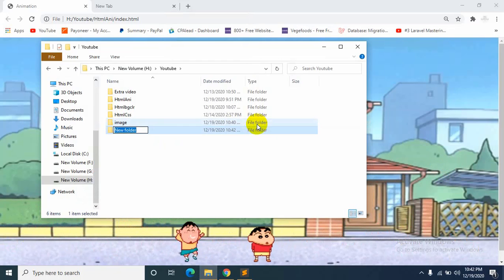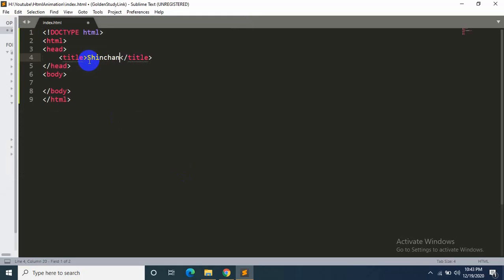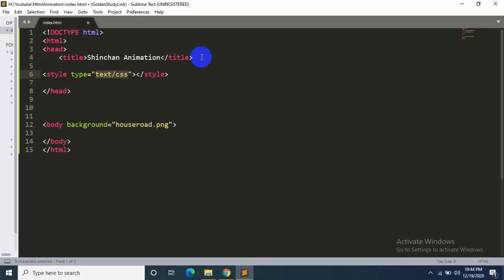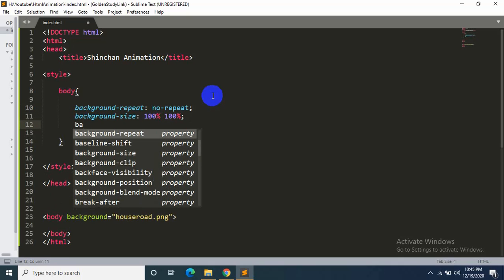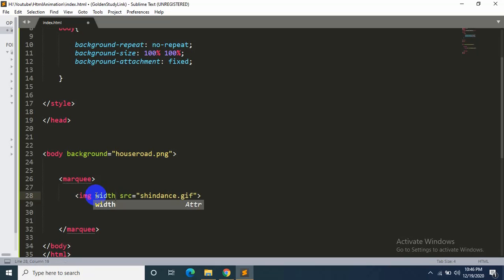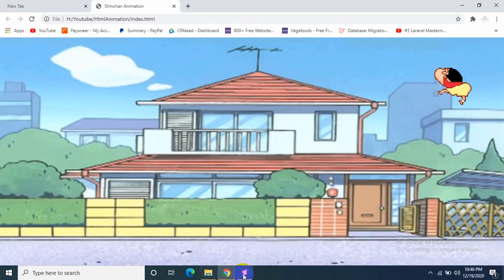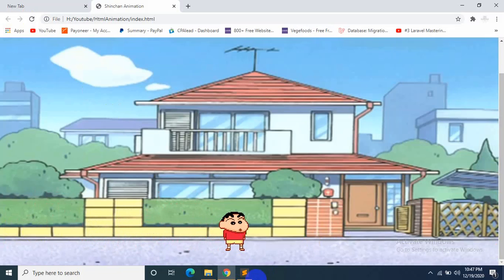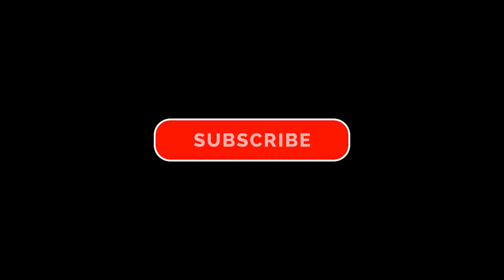How To Create a Simple Animation Using HTML in 5 minutes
Make Animation Using Html and CSS